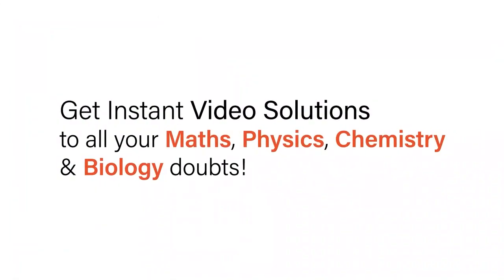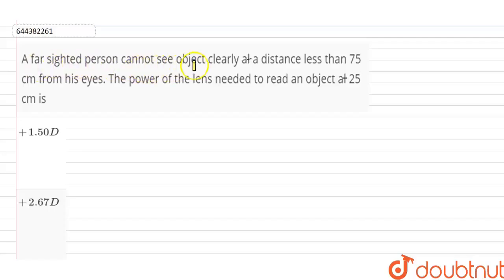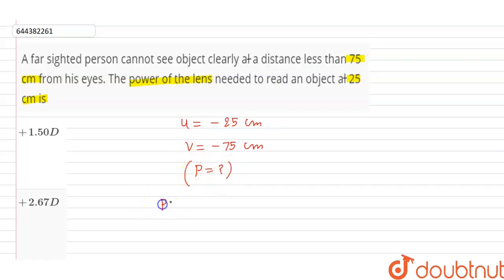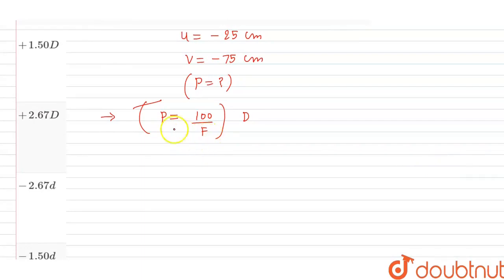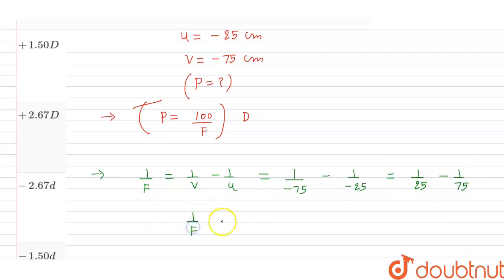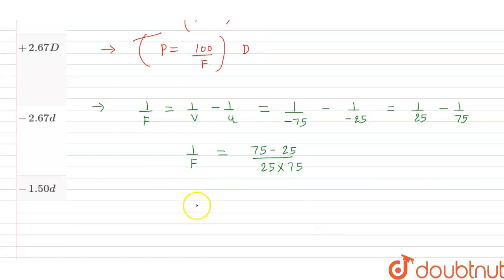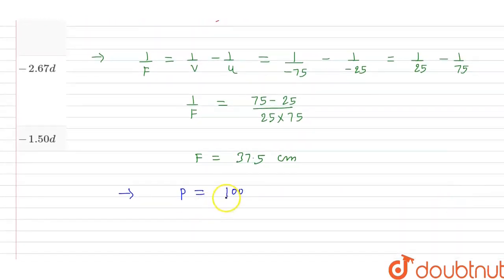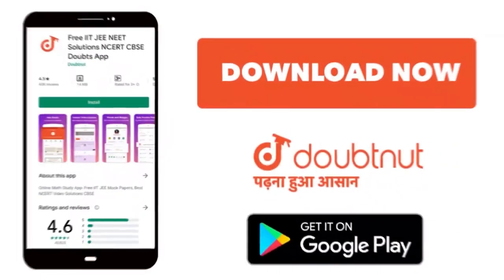A far sighted person cannot see object clearly al a distance less than 75 cm from his eyes. The ...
A far sighted person cannot see object clearly al a distance less than 75 cm from his eyes. The power of the lens needed to read an object al 25 cm is
Class: 12
Subject: PHYSICS
Chapter: Mock Test 36
Board:IIT JEE

👉 Have Any Query? Ask Us.